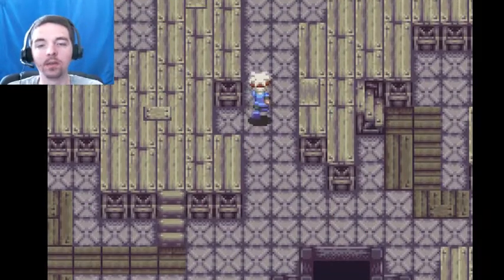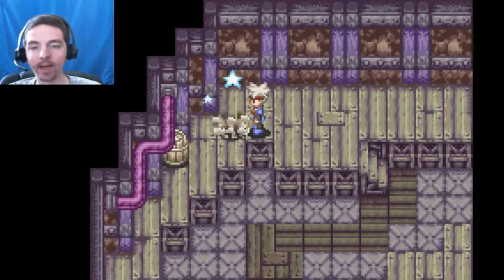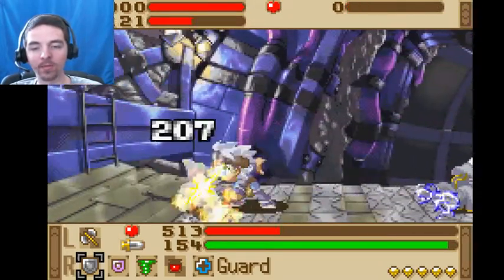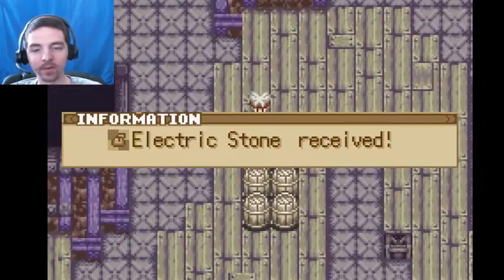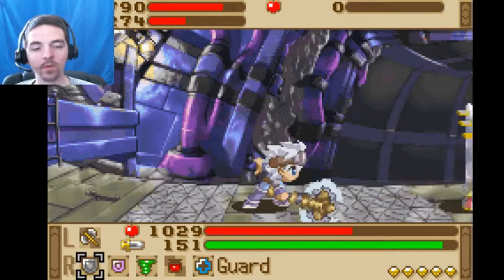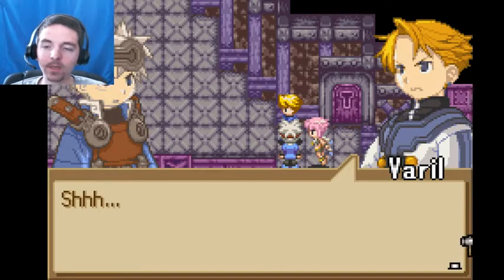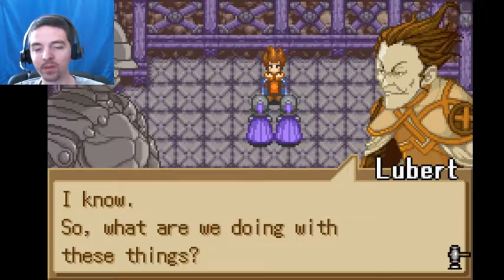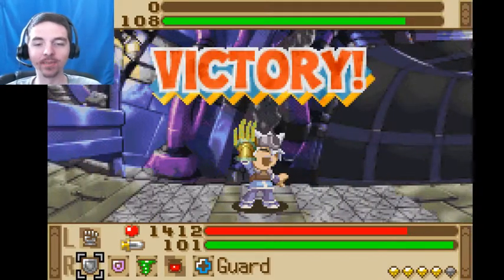Climbing the tower, Summon night swordcraft story ep 42